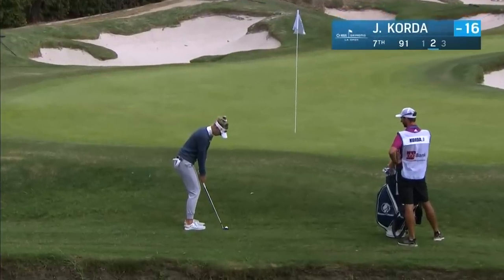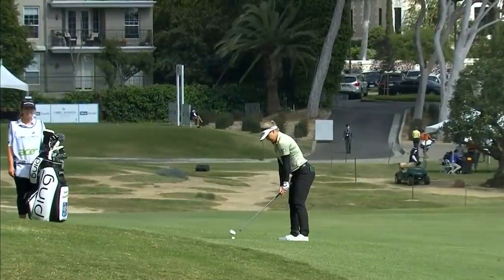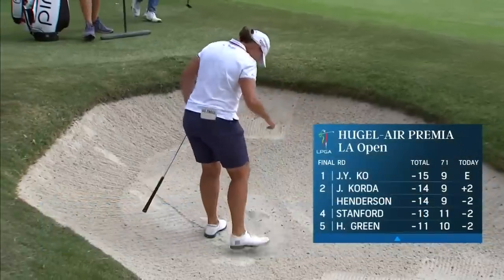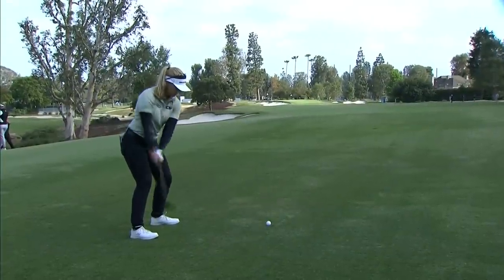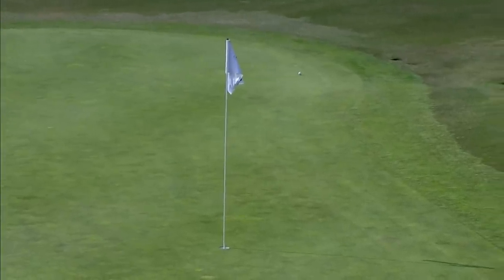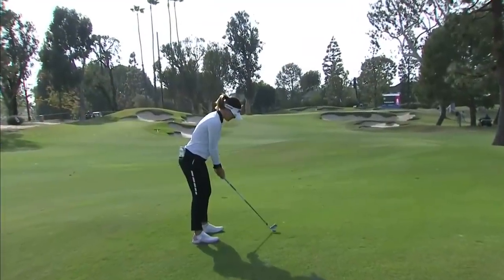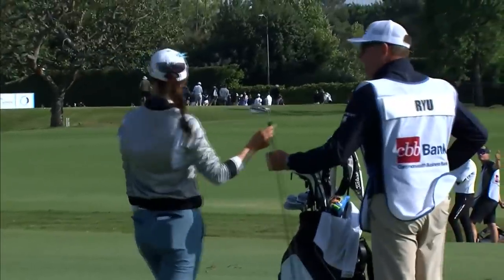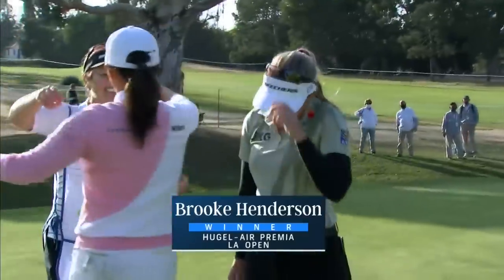HUGEL-AIR PREMIA LA Open Round 4 | Round Highlights